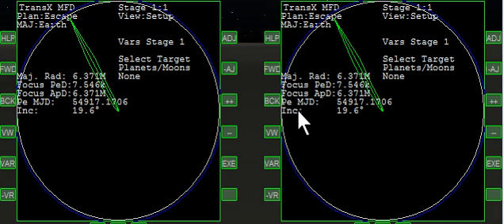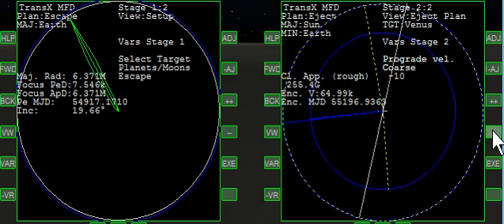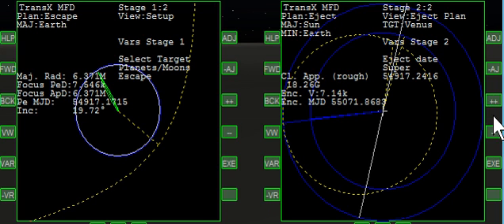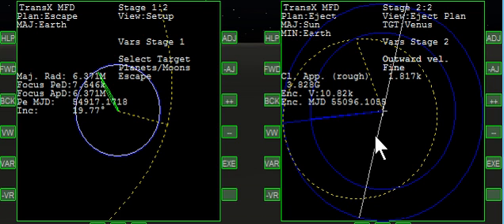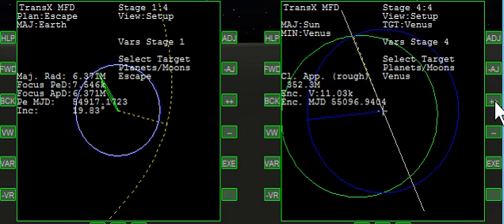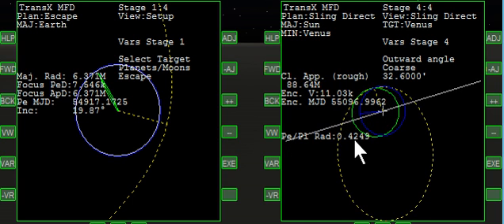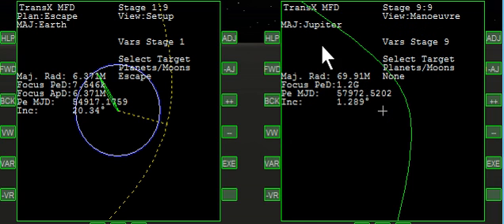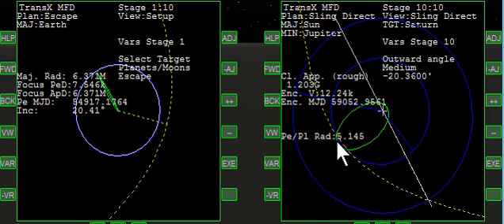TransX Tutorial - Advanced Slingshot Planning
Flytandem's TransX video tutorial for Orbiter Space Flight Simulator. Uploaded with permission.

This video shows an advanced slingshot plan with multiple slings starting from Earth to Venus, Venus, Earth, Jupiter, Saturn, and finally ending at Neptune.